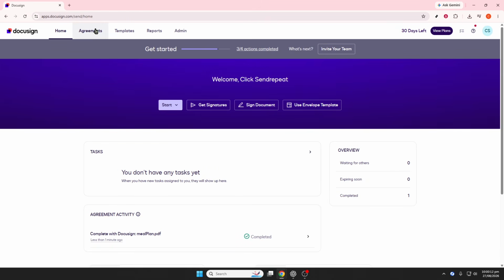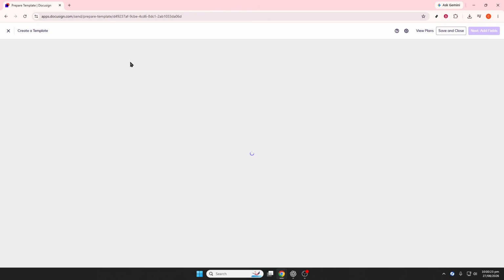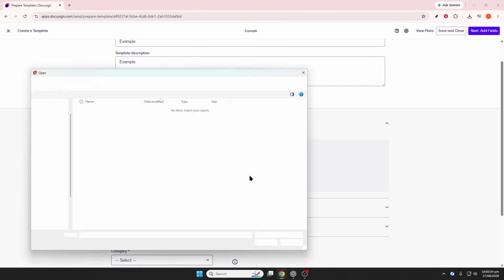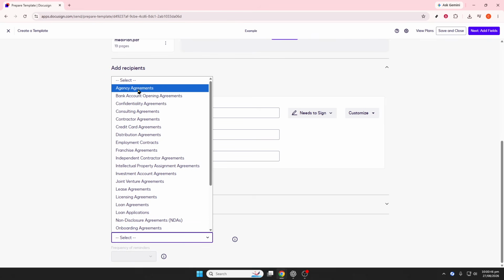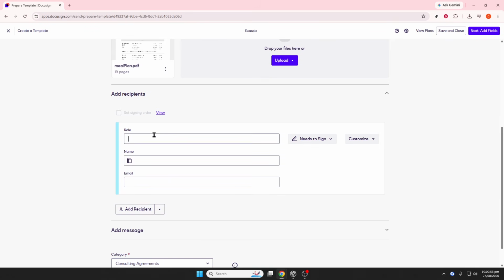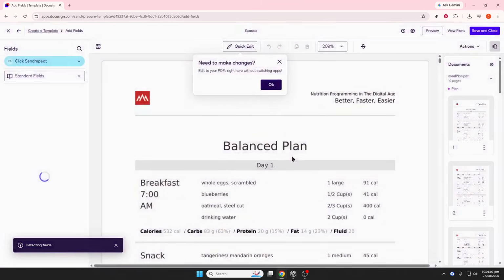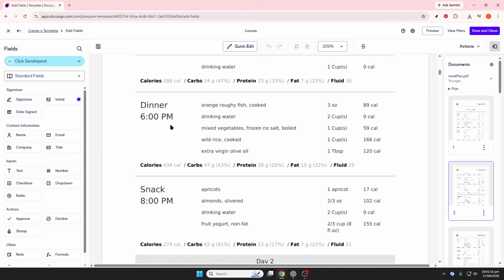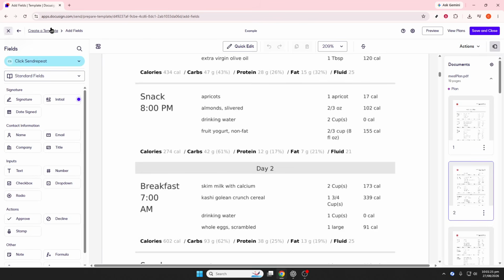How to Set Up DocuSign AutoPlace Fields on Templates (Full 2025 Guide)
Want to automatically place fields on your DocuSign templates? 🚀 In this full 2025 guide, I'll show you how to set up DocuSign AutoPlace fields and use anchor text to automatically position signatures, initials, dates, and other fields throughout your documents.

DocuSign AutoPlace can save time by placing fields wherever a specific word or phrase appears in your document. This is especially useful for long documents, reusable templates, and workflows where manually dragging and dropping fields would take too much time.

🔥 In this DocuSign tutorial, you'll learn:
✅ What DocuSign AutoPlace fields are
✅ How AutoPlace works with anchor text
✅ How to set up AutoPlace on a DocuSign template
✅ How to automatically place signature fields
✅ How to place initials and date fields automatically
✅ How to choose and use anchor text
✅ How to set up AutoPlace in the field properties
✅ How to use AutoPlace with reusable templates
✅ How to adjust field size and placement
✅ How to troubleshoot AutoPlace issues
✅ Tips for creating efficient DocuSign templates

AutoPlace can be particularly helpful when working with multi-page documents or templates because fields can be positioned based on matching text instead of being manually placed on every page.

Whether you're a DocuSign beginner, administrator, trainer, business owner, or someone who regularly creates agreements, this tutorial will help you streamline your document preparation and reduce repetitive field placement.

If you're searching for **how to set up DocuSign AutoPlace fields, DocuSign AutoPlace tutorial, how to automatically place fields in DocuSign, DocuSign anchor text, DocuSign template fields, or how to automate field placement**, this guide is for you!